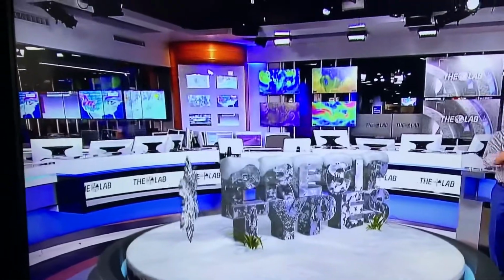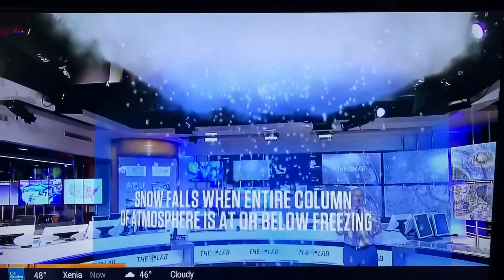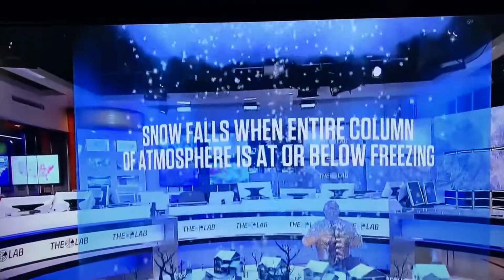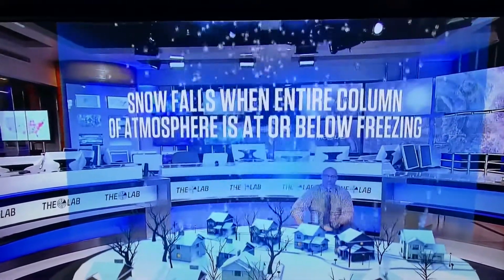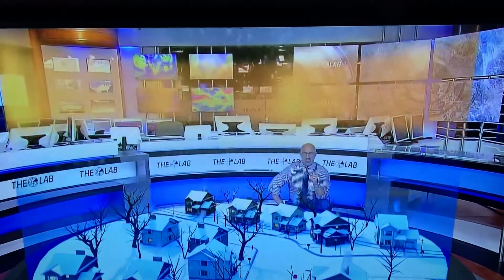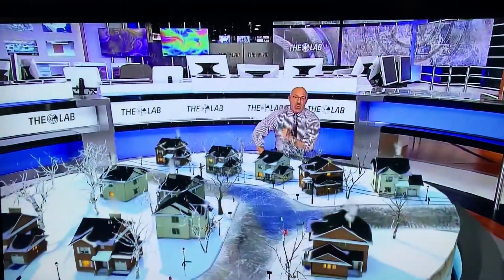Winter mix precipitation types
Winter precipitation types